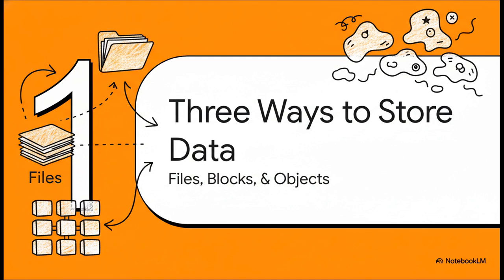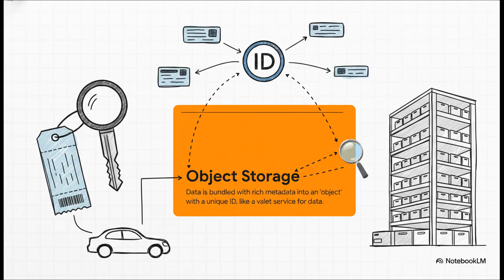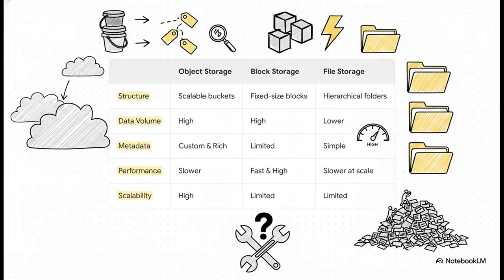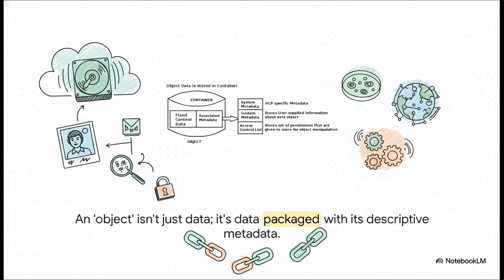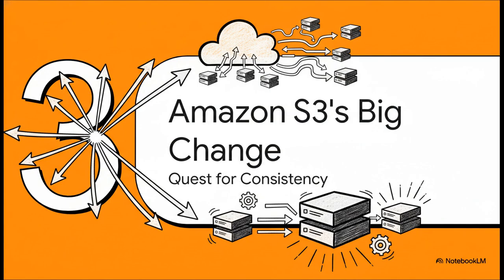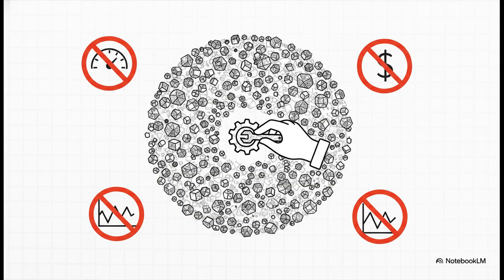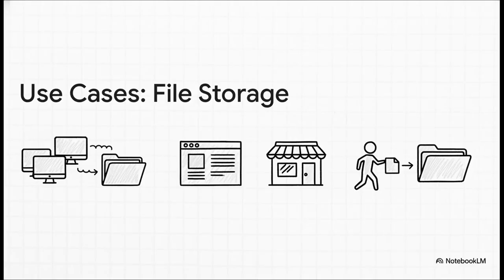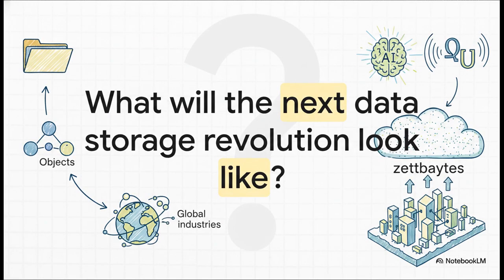Modern Object Storage: Evolution, Architecture, and Industry Standards | Uplatz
Object storage has become the backbone of modern cloud-native architectures—powering data lakes, backups, media platforms, AI pipelines, and large-scale analytics. Unlike traditional file or block storage, object storage is designed for massive scale, durability, and global access. In this video, we explore the evolution of modern object storage, its core architecture, and the industry standards that shape its adoption.

This Uplatz Explainer video starts with the evolution of storage systems, explaining why object storage emerged as a response to the limitations of file systems and block storage in distributed environments. You’ll learn how cloud-scale workloads drove the need for flat namespaces, metadata-rich objects, and API-driven access.

The video then dives into object storage architecture, covering concepts such as buckets, objects, metadata, immutability, replication, erasure coding, and consistency models. We explain how object storage systems achieve high durability, fault tolerance, and cost efficiency across regions and availability zones—and why they are well-suited for unstructured and semi-structured data.

In addition, we examine industry standards and interoperability, including RESTful APIs, S3 compatibility, lifecycle policies, security controls, and compliance requirements. The video discusses how object storage integrates with analytics, AI/ML, content delivery, and backup systems, and how organizations evaluate vendors and platforms based on performance, scalability, and ecosystem support.

This video is ideal for cloud engineers, data engineers, architects, DevOps and platform teams, storage specialists, and technical leaders who want a clear, practical understanding of modern object storage—how it works, why it matters, and how it aligns with industry standards.